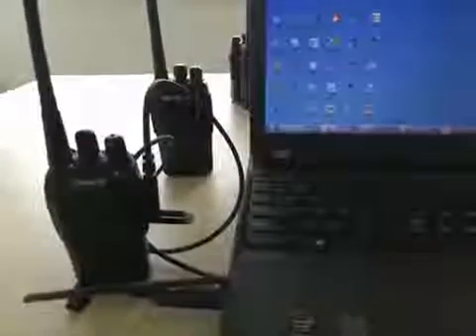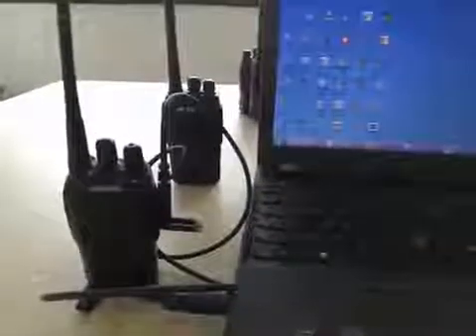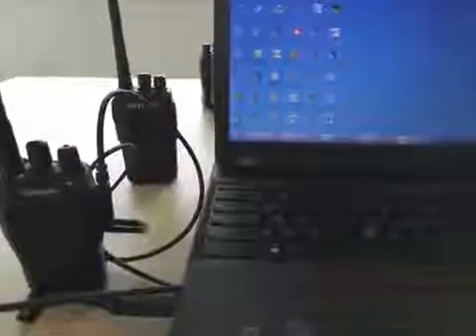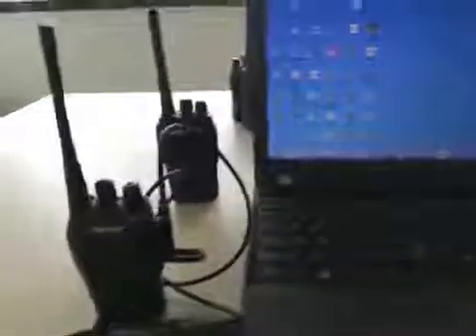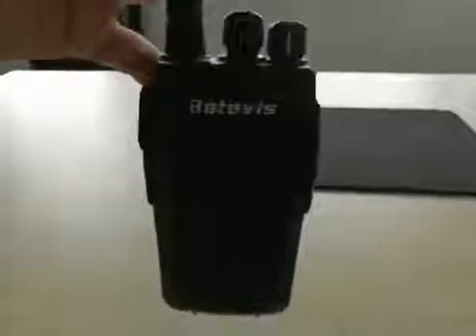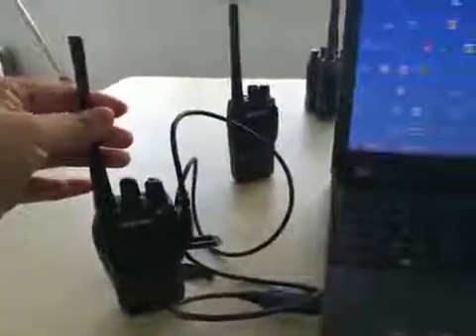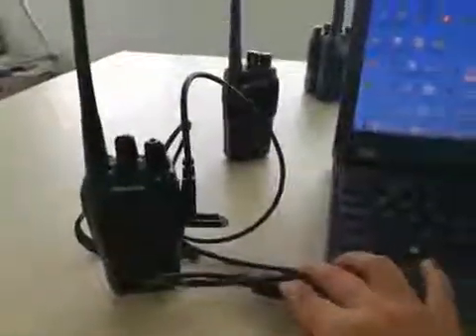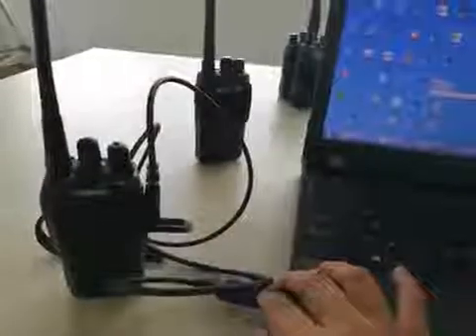How to make Retevis RT21 communicate with H777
RETEVIS H-777 two-way radio has been widely used in all kinds of industry,such as on-site business , camping, construction, children’s best partner, mobile vehicle ,bank applications and so on. Most of the business want to set up their channel and frequency to keep communication privacy.It is easy to program the radio .Show you the step one by one, hope it will help you to easy set up your radio.